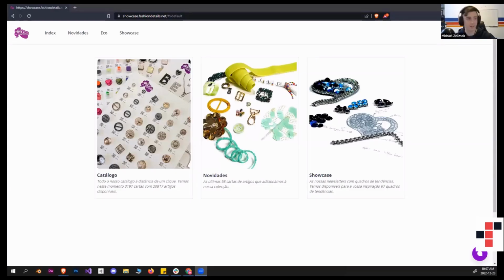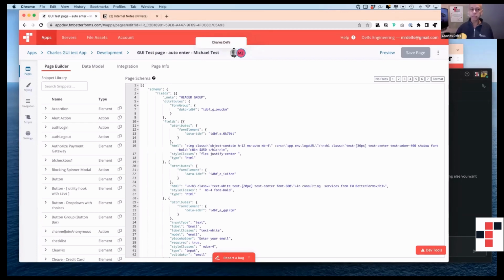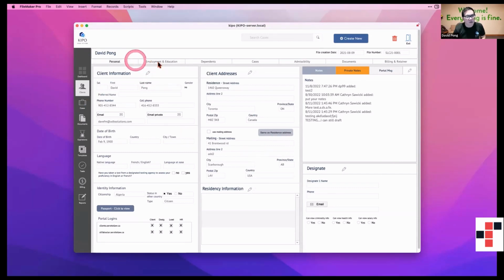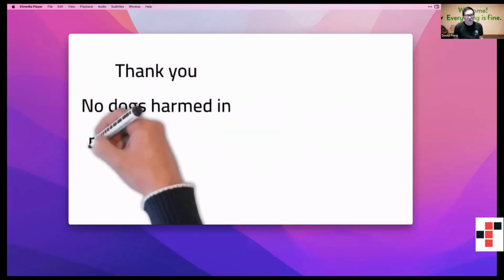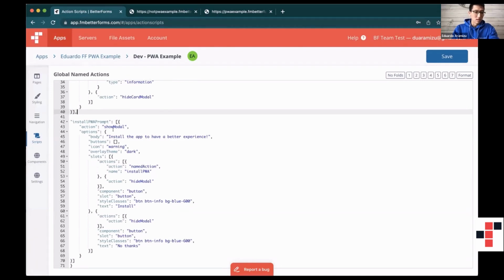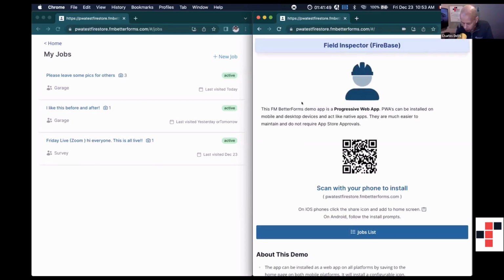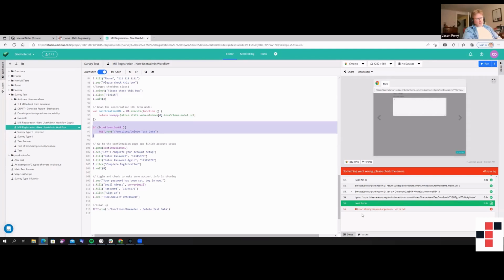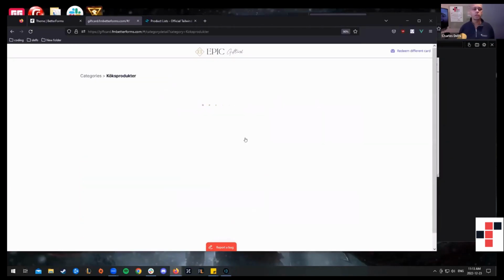Friday Live: Holiday Show and Tell - What We Built This Year Part 1